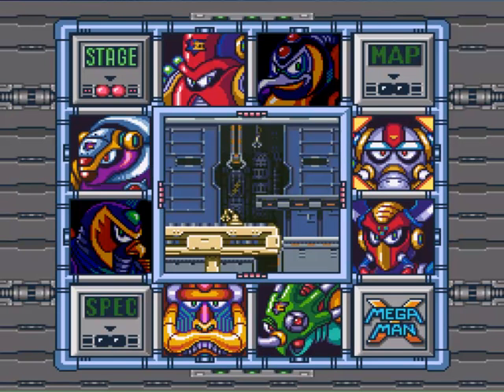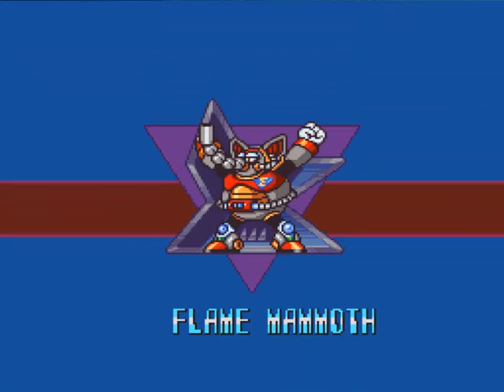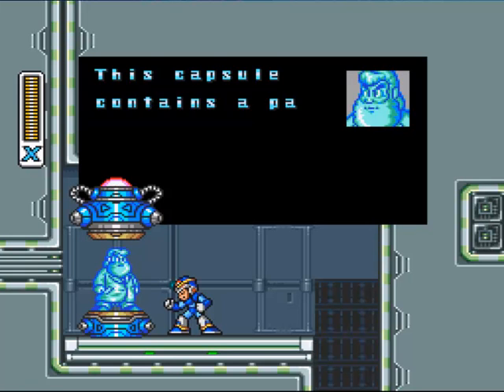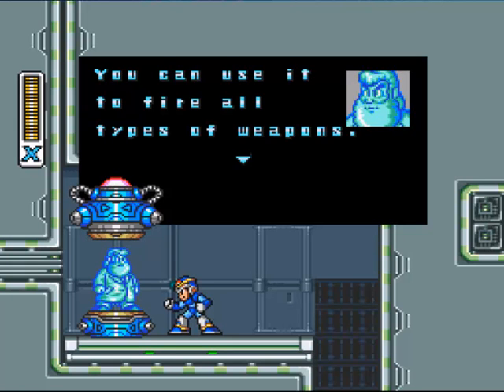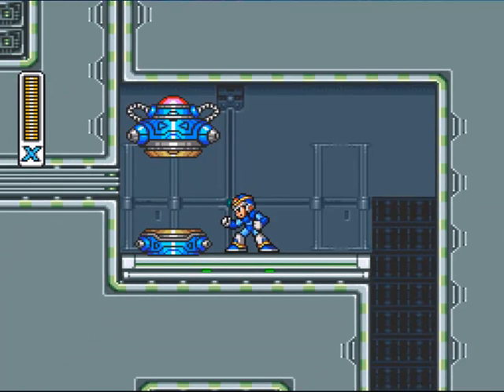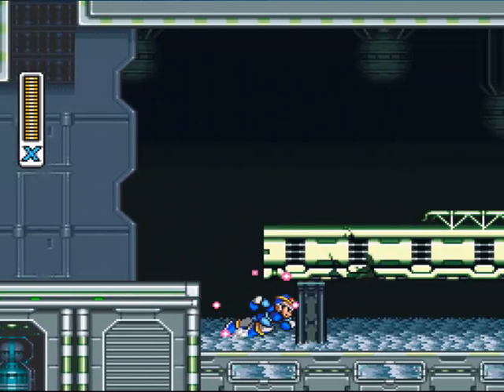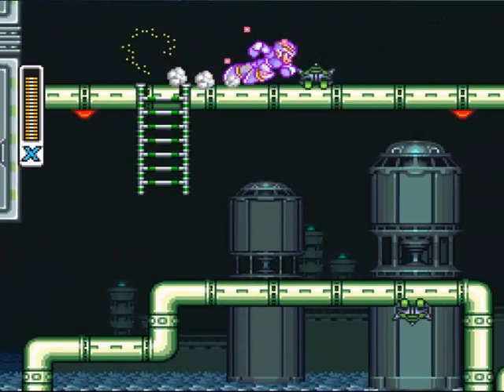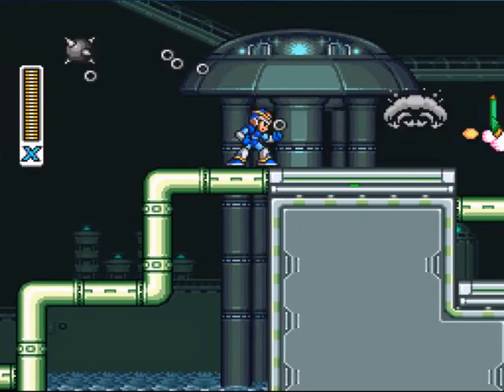Let's Play Mega Man X - Flame Mammoth's Stage (ep. 4)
It's time to venture forth into a stage of flames, fire, lava and... hey, wait a second!